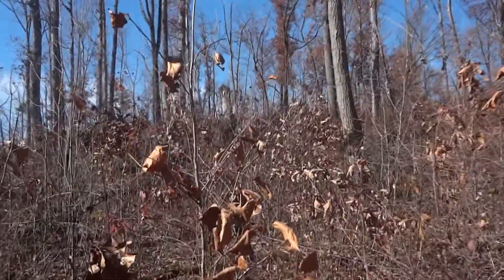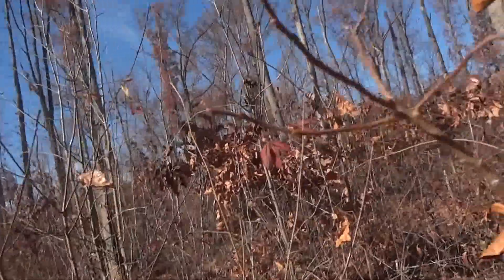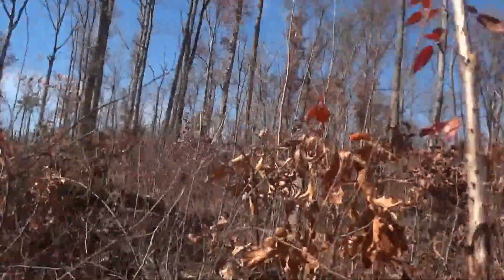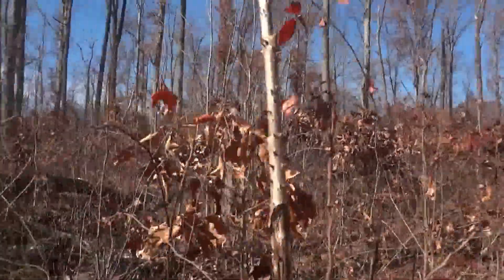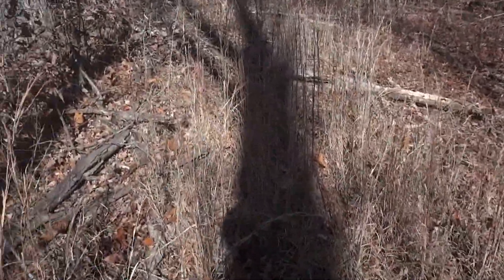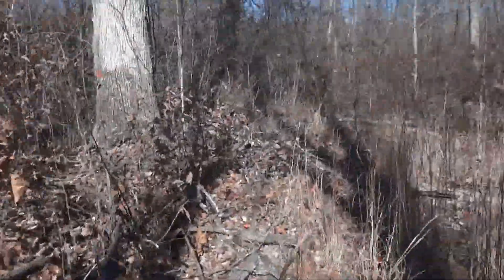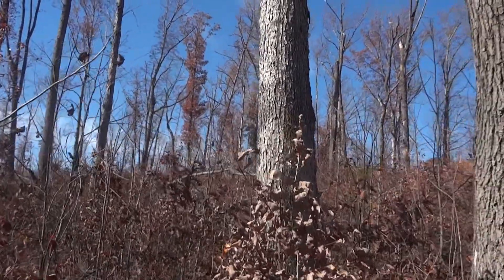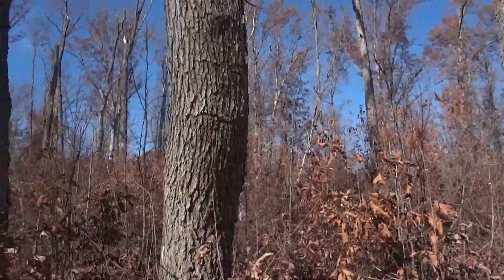Land Between The Lakes "Oak Grassland" demonstration project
A central Forest Service goal is to transform large parts of the LBL into an "Oak Grassland".  Here is some of the result.